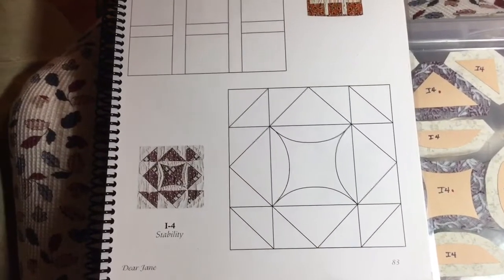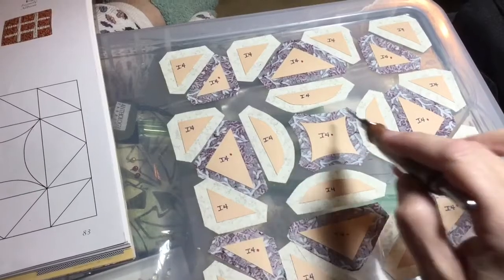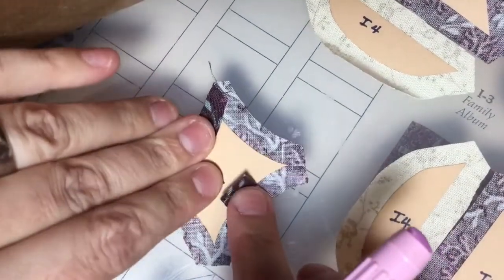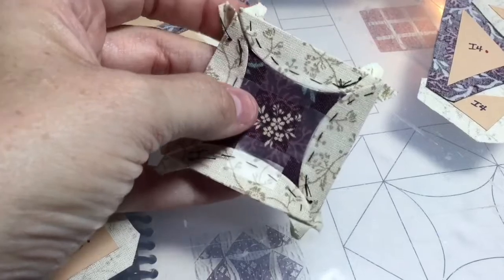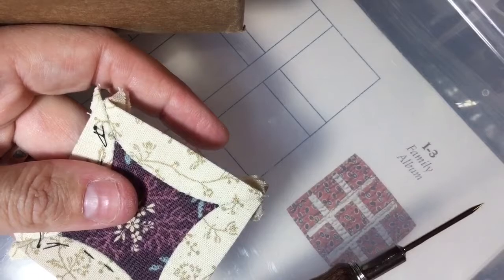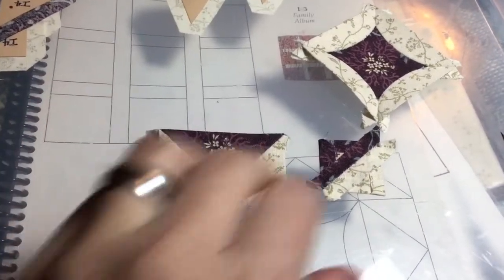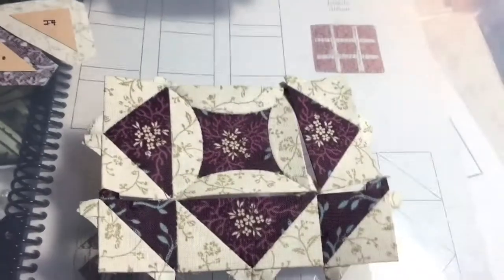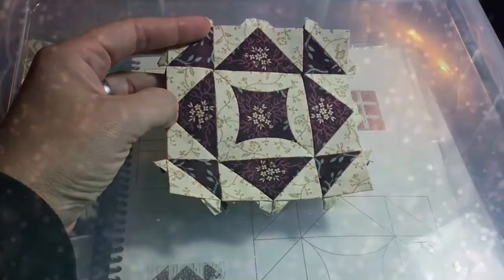I4 Block Assembly - Dear Jane Goes EPP